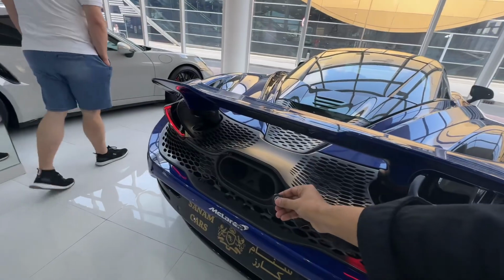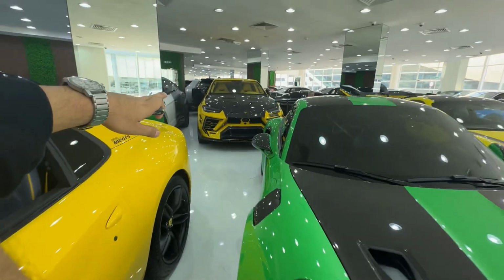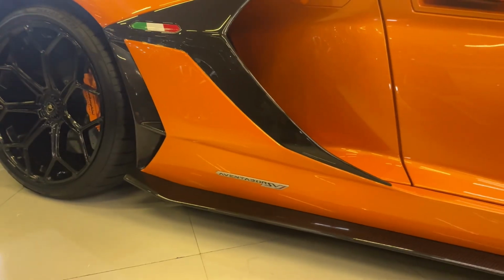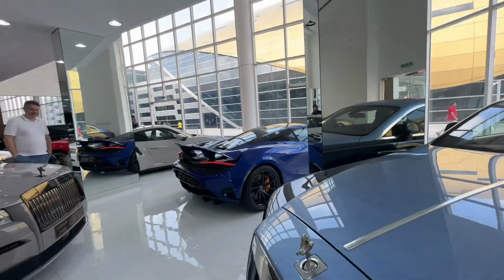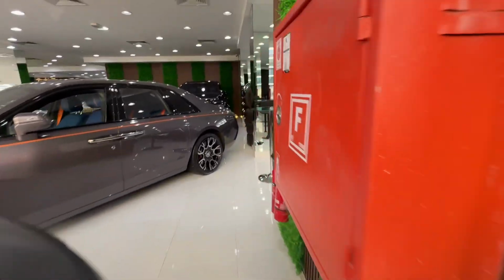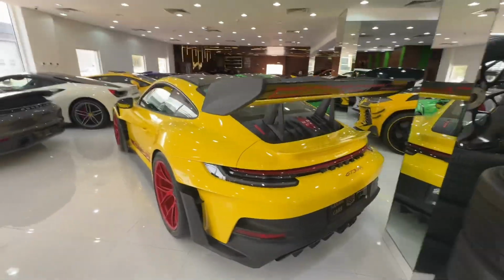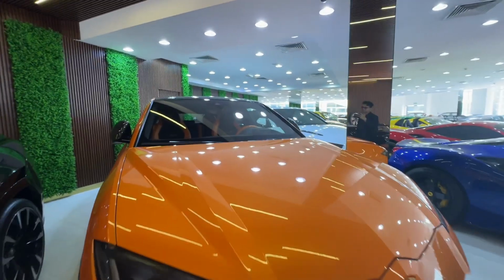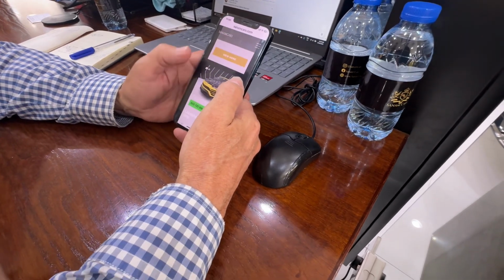DUBAI LUXURY CARS & PRICE | OMG I AM SHOCKED WITH PRICE 😳| WARSHII SHARIF VLOG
Hi welcome to Warshii Sharif channel  i hope you enjoy this video please keep supporting i will show you dubai uae luxury lifestyle and updates don’t forget to subscribe share like comment Thank you ☺️